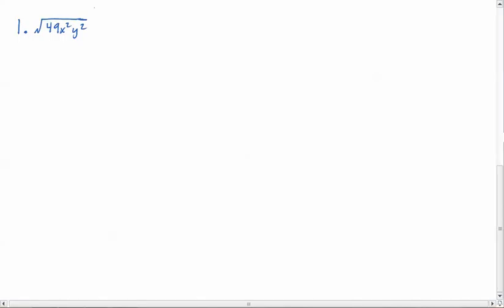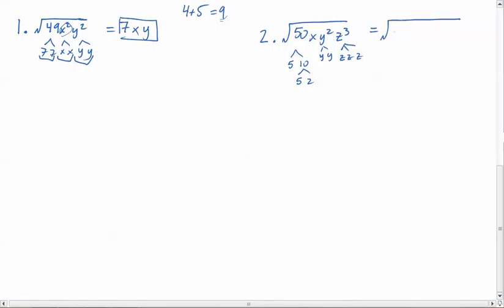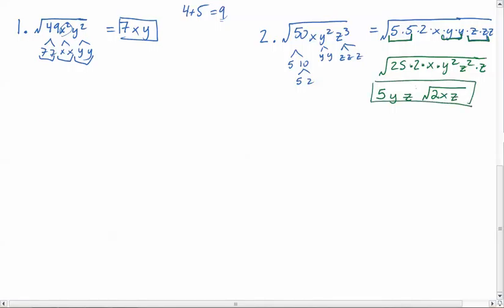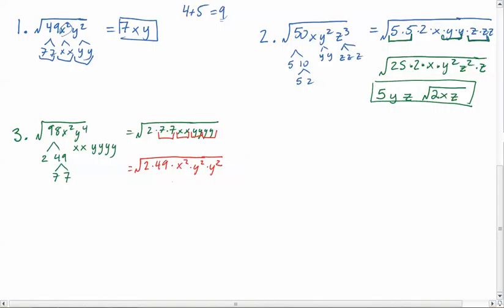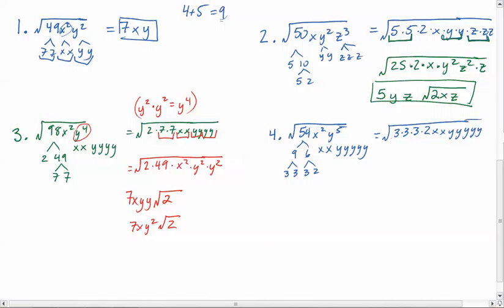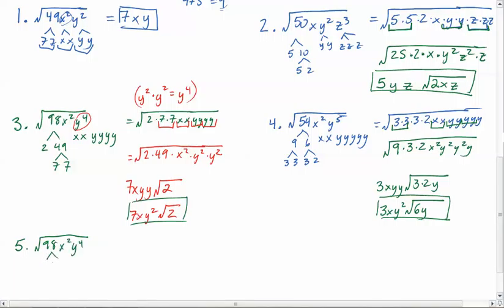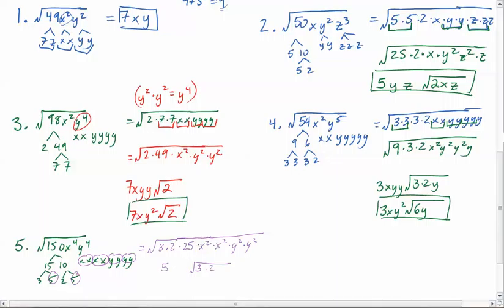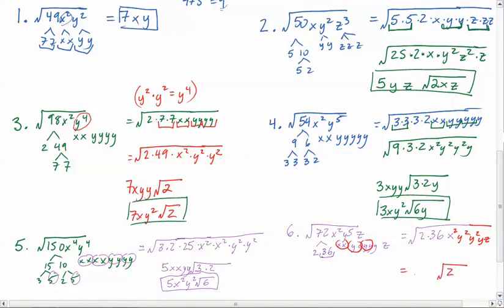Set 2 Radicals w Vars